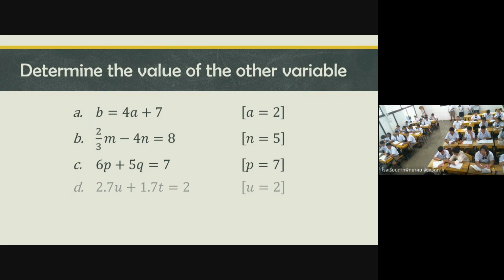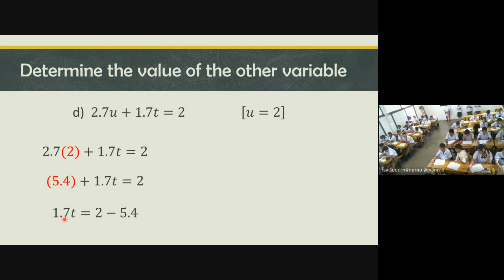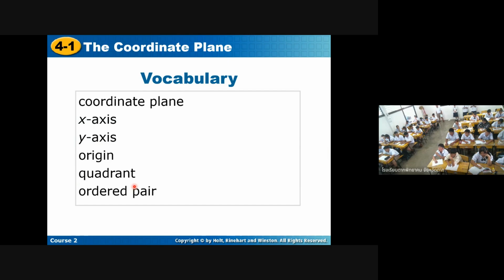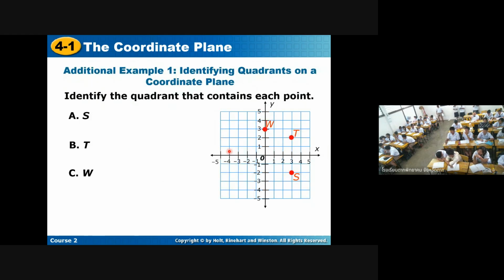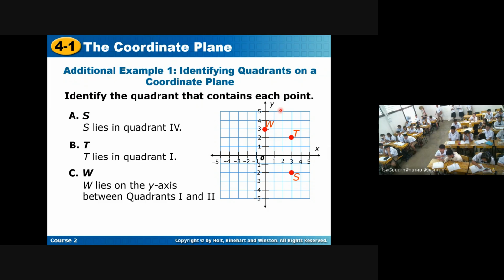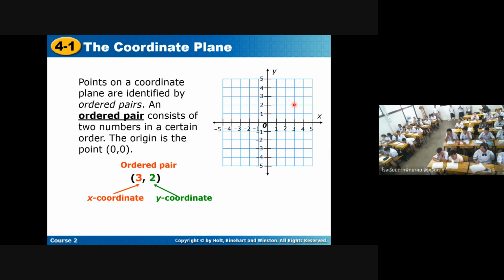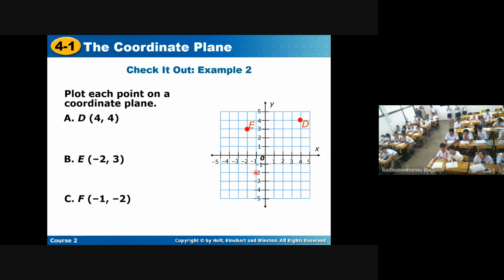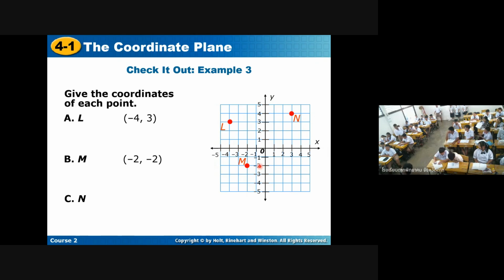วิชาคณิตศาสตร์2026 02 16